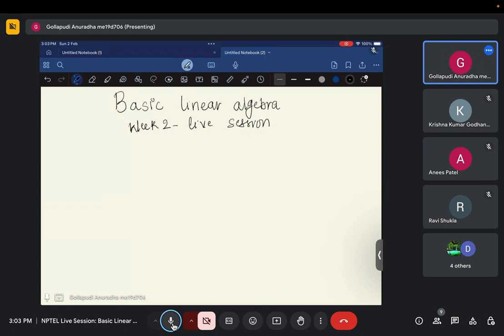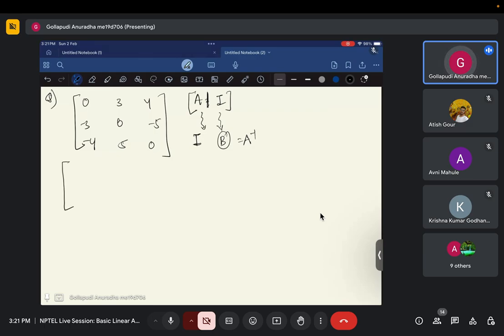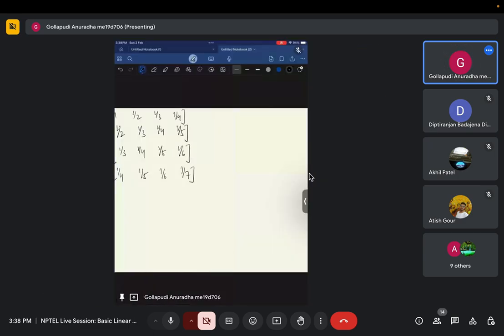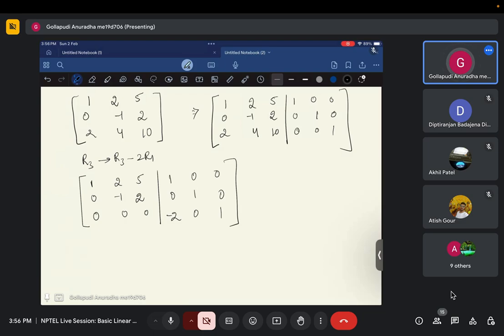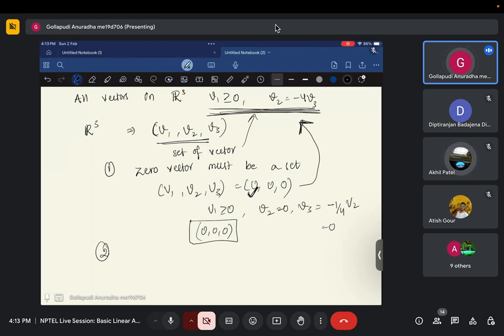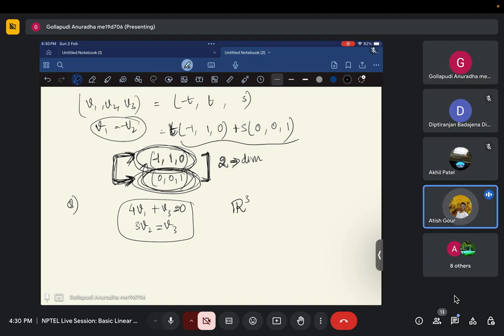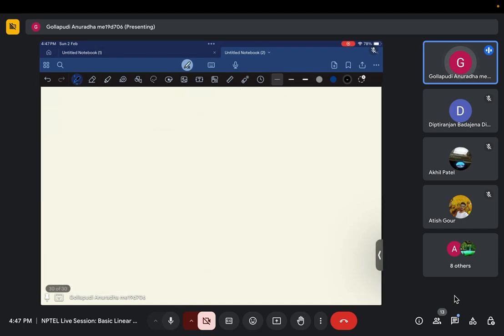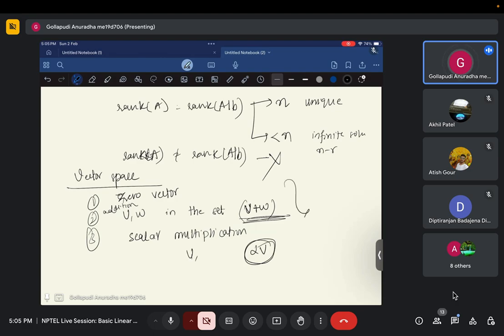Basic Linear Algebra: Live Problem Solving Session: Week 2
The topics discussed in this session are:
Reduced Row Echelon form
Inverse of a square matrix
Solvability of linear systems
Vector space, basis, dimension

The content of the video is based on the  NPTEL lectures on Basic Linear Algebra by Prof. I. K. Rana, IIT Bombay